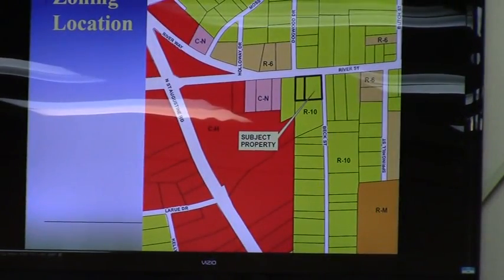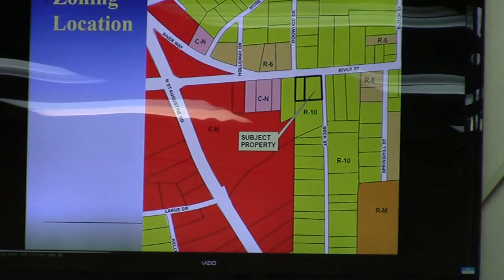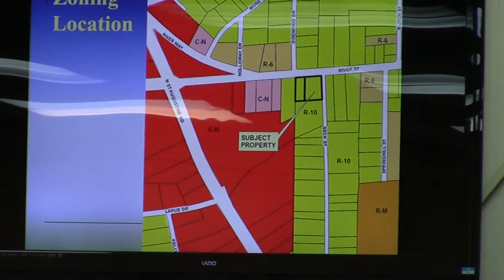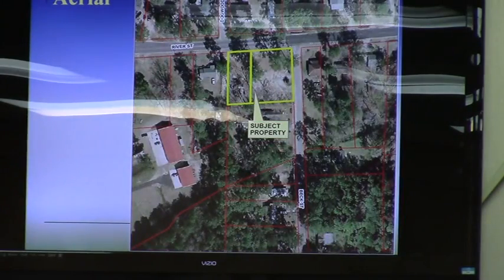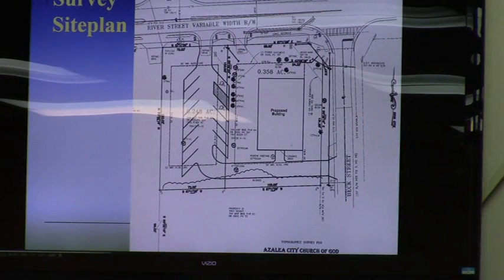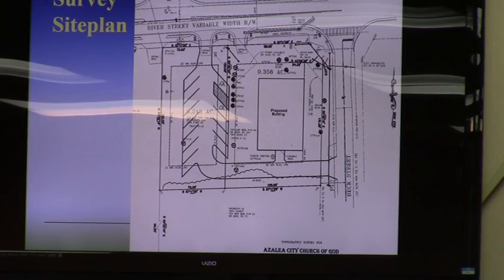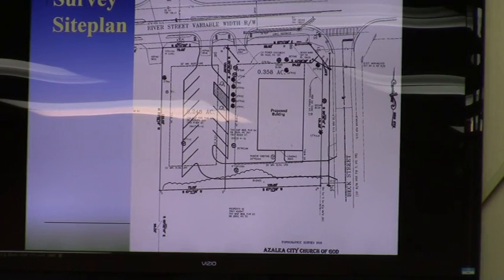7.CU-2015-07 Azalea City Church of God @ GLPC - 2015-11-30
Greater Lowndes Planning Commission  (GLPC) 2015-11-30

Property Location:1503 & 1505 River Street

Request Conditional Use Permit (CUP) for an accessory Church use in a Single-Family Residential (R-10) zoning district